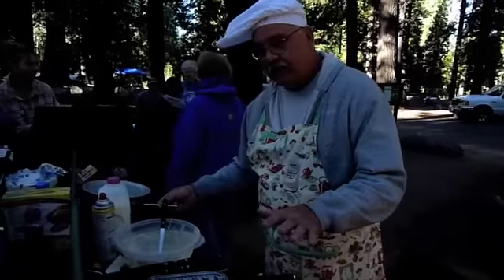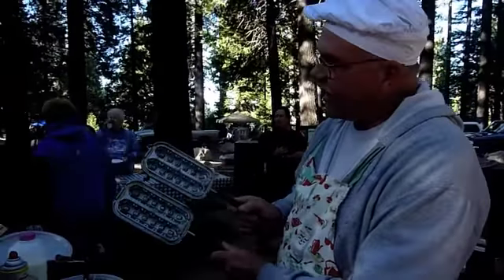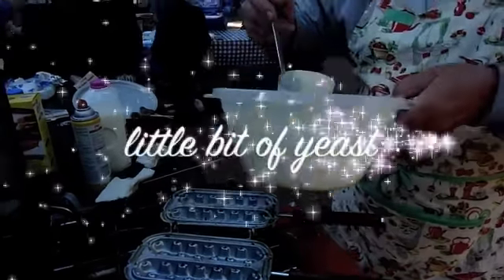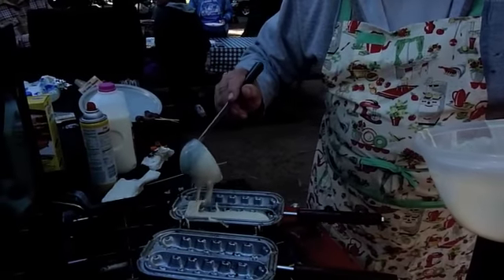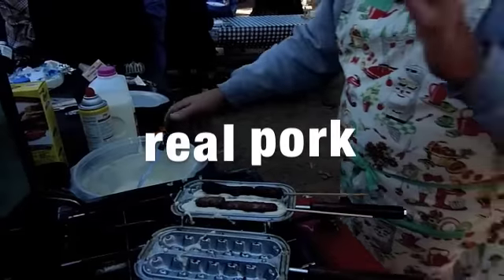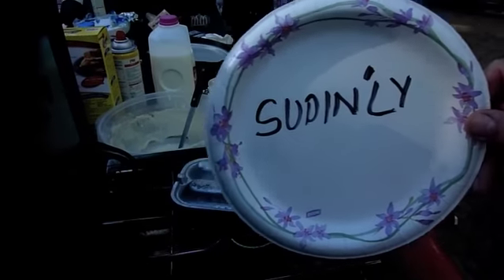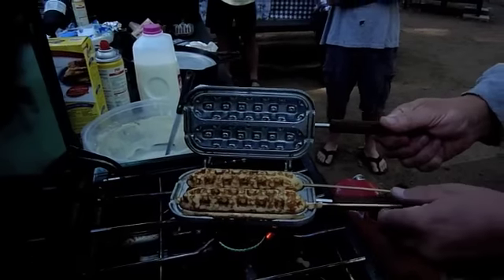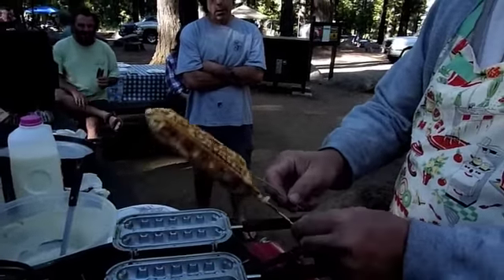Wolf Creek Waffle dogs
Justin "Doug" Hodder shows how to cook waffle dogs in cast aluminum irons